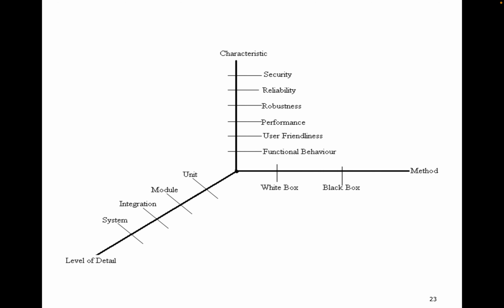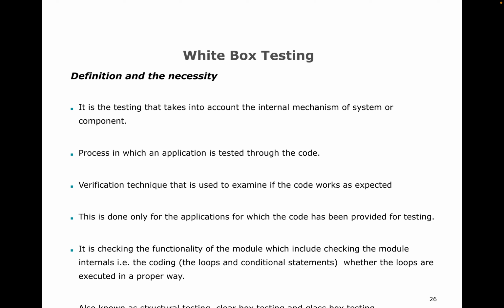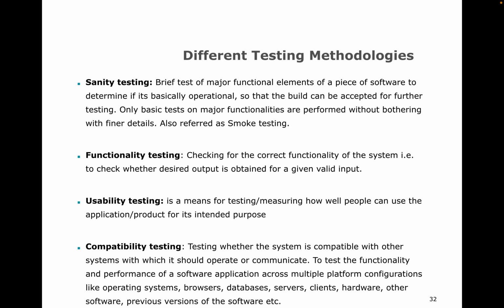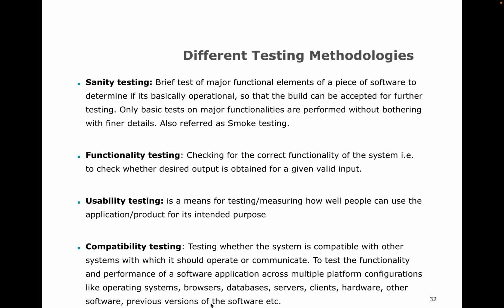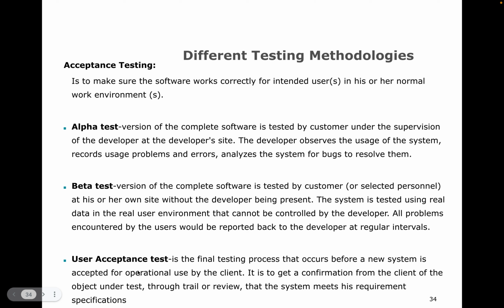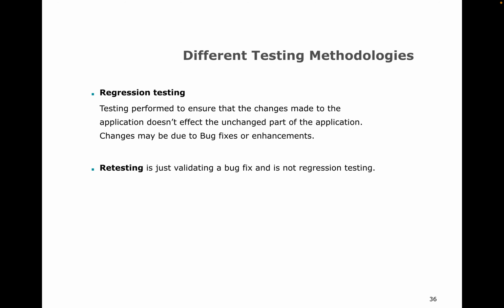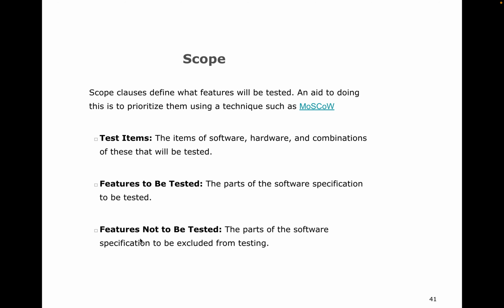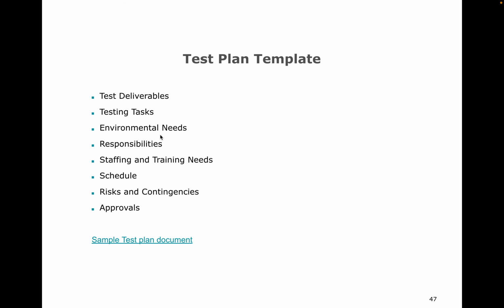QA - Manual Testing - Test Methodologies & Test Plan